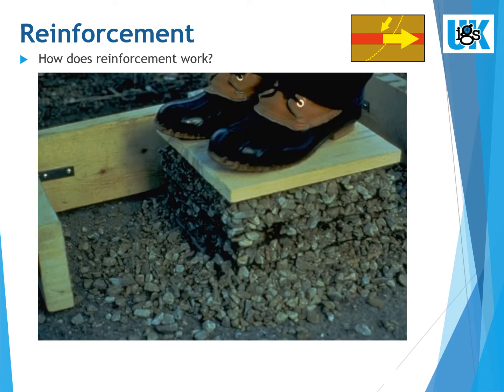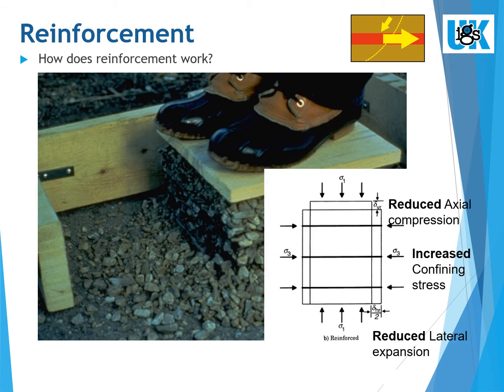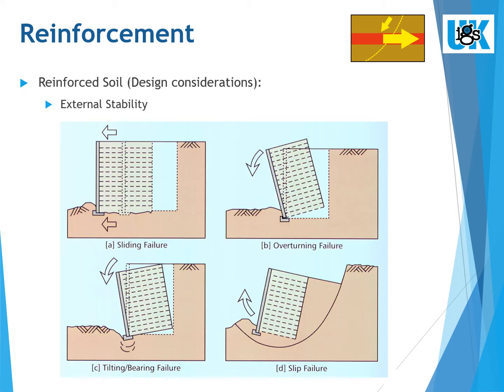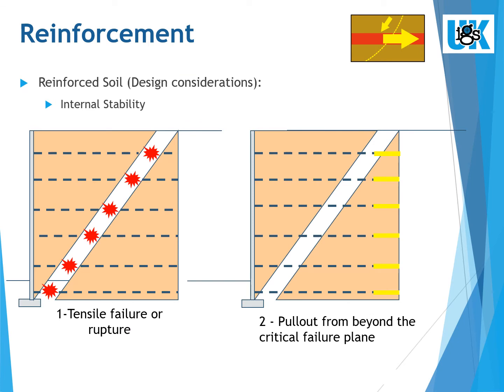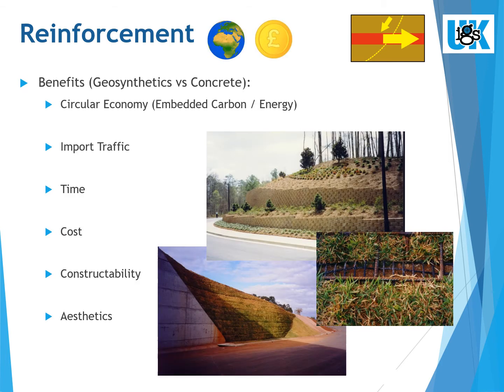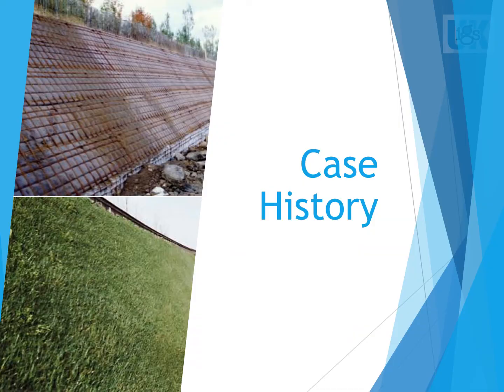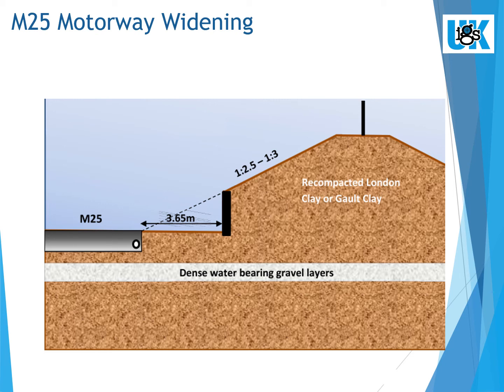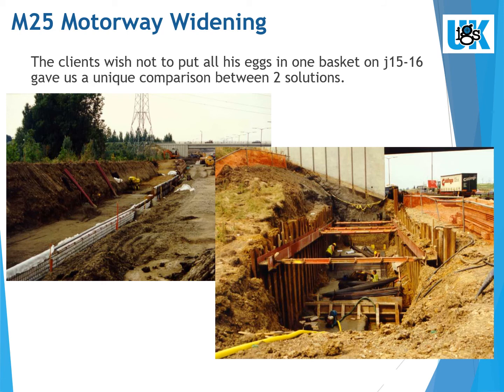IGS UK Undergraduate Module 4: Reinforcement